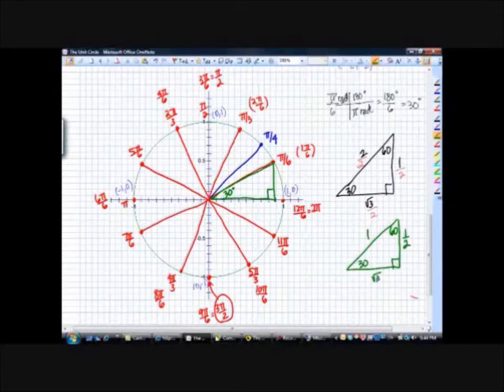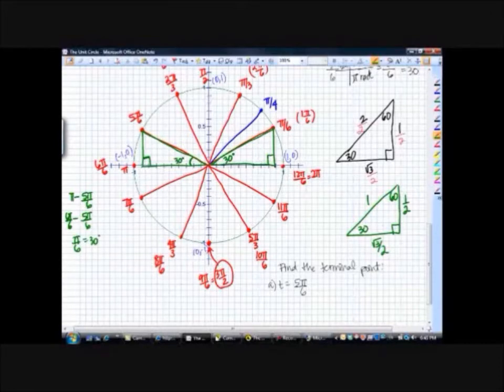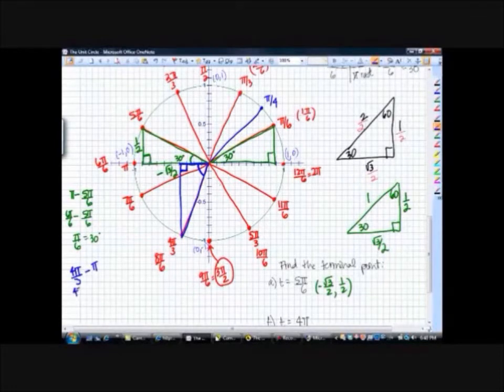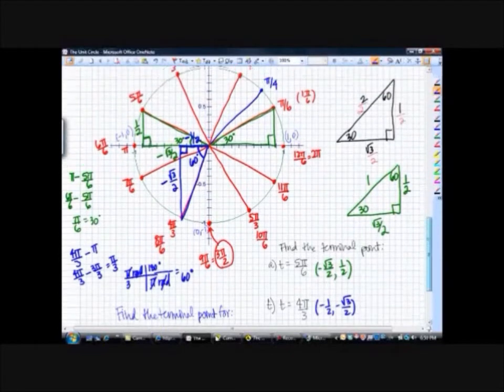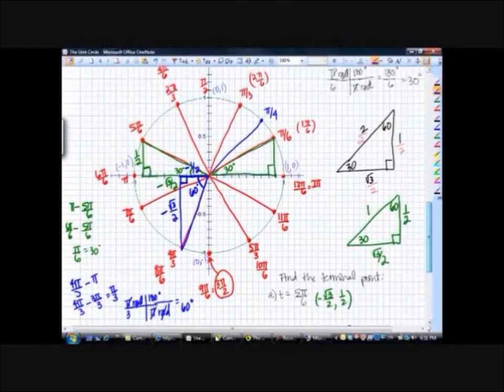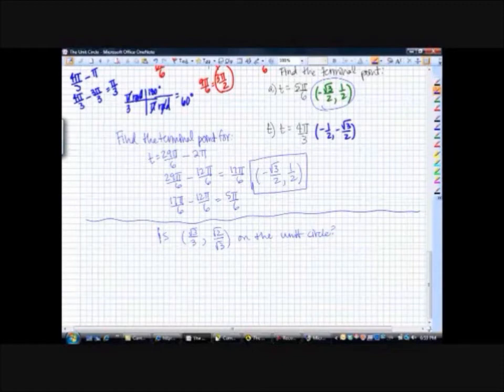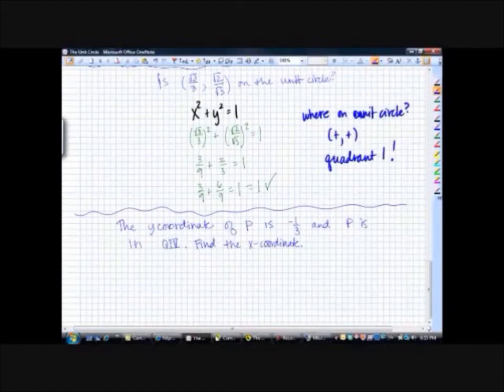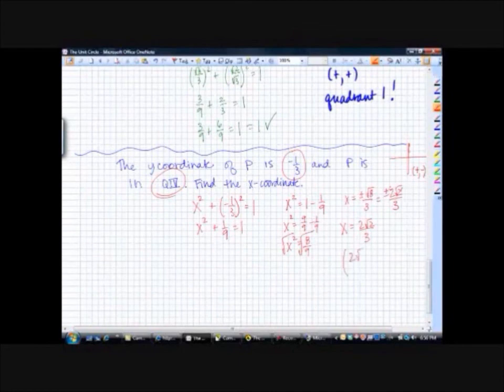5.1 The Unit Circle - Part 3